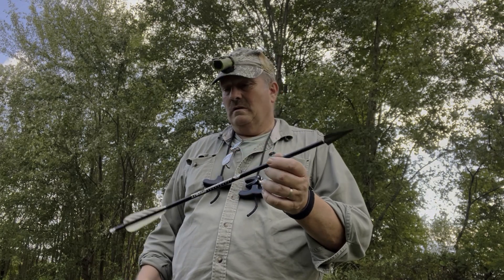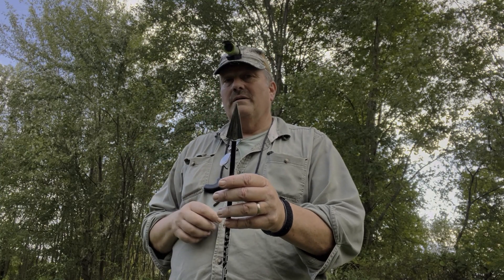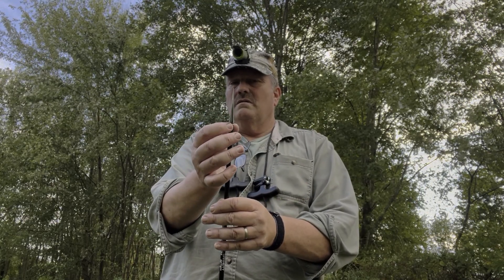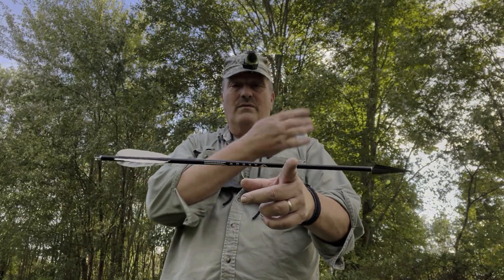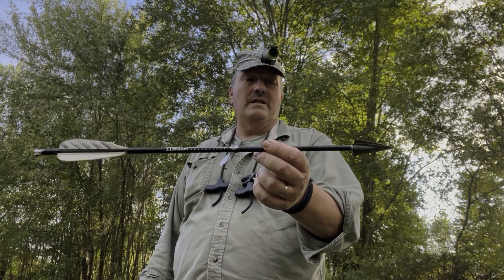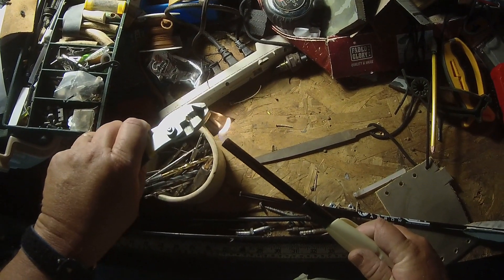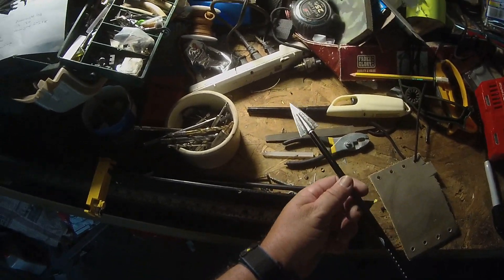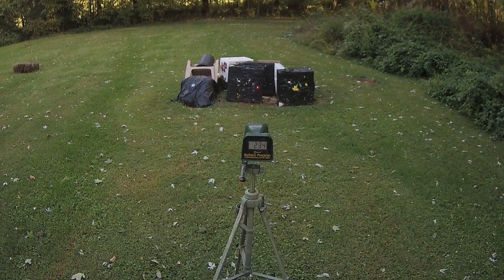Barnett Wildcat CRX Recruit Zwickey No Mercy Eight 2 liters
Arrow system explanation. This is just a sample of many arrow setups I shoot. I experiment with all types of arrows, arrow weights, point weights and different types of broadheads. If you want to know more about the science behind hunting arrow lethality, look up information regarding Dr. Ed Ashby's African game harvest study that was used to determine what arrow characteristics could survive heavy bone impacts and penetrate sufficiently to dispatch heavy boned large game animals. Troy Fowler's Youtube channel "Ranch Fairy" also has a ton of information on arrow lethality. Note: The Wildcat CRX bow is on the shorter Recruit Crossbow stock. This arrow system will shoot about 20 fps faster on the CRX bow on the CRX stock due to a longer power stroke which pulls the bow back one inch further.